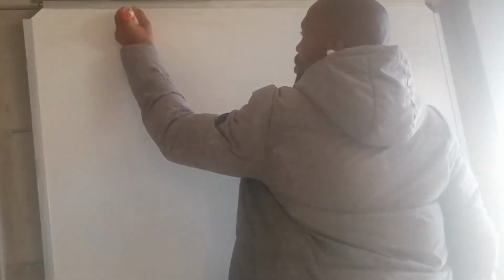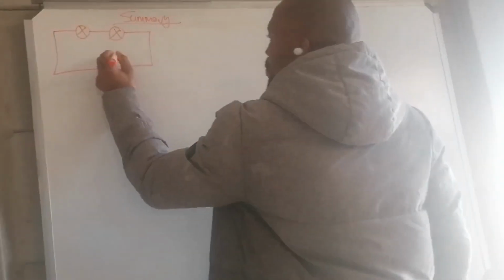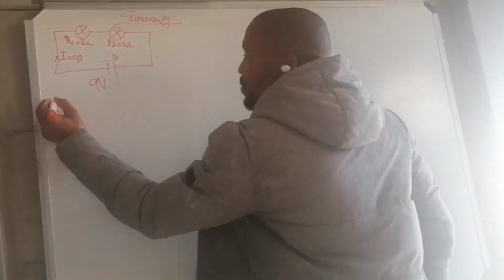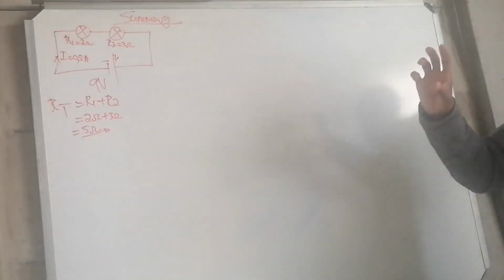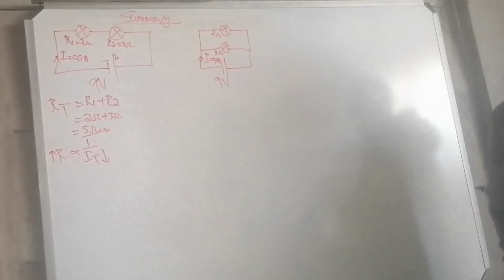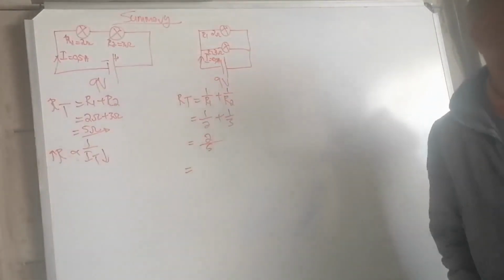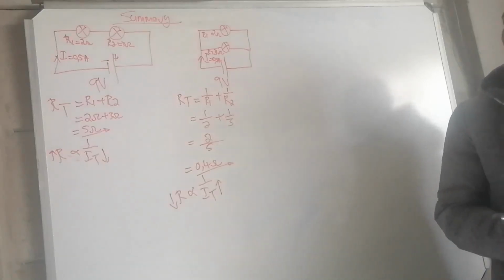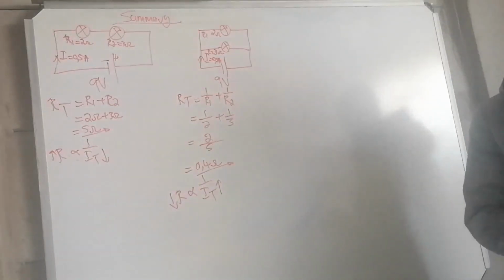Electric circuit(grade 8/9) last video